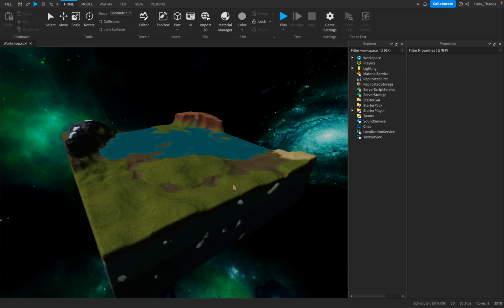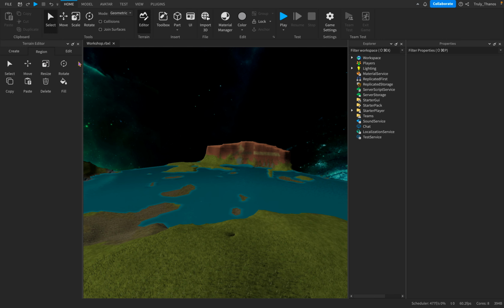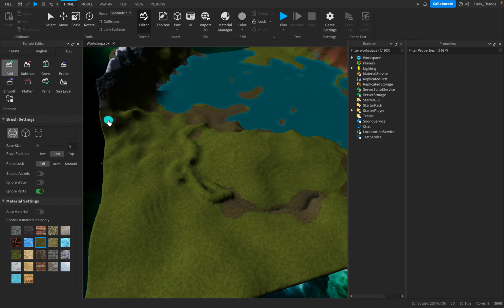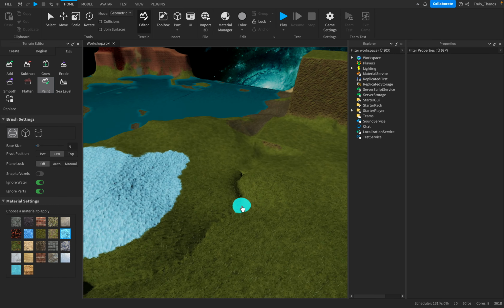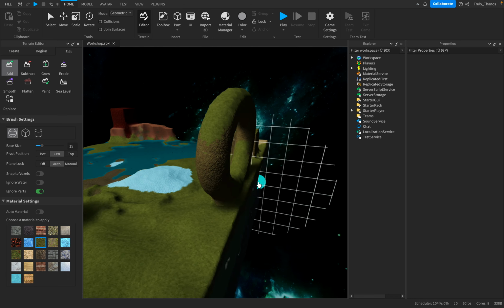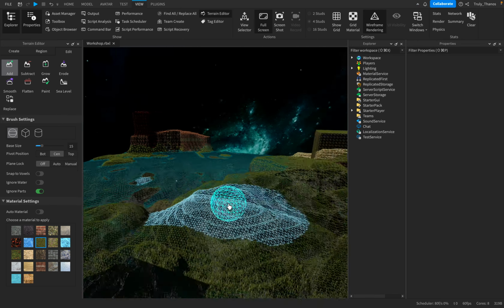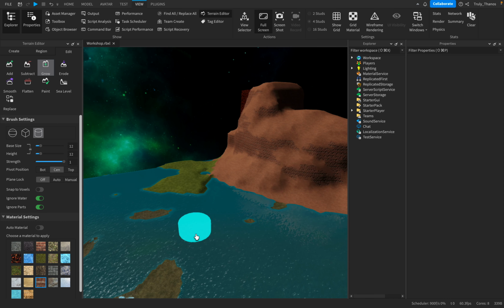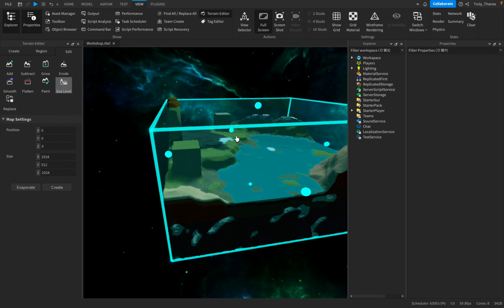🏔️ How To Begin Sculpting Terrain [🛠️Roblox Studio]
Hi guys
In this video, I give a brief explanation of the basics of sculpting terrain on Roblox Studio. I go into detail about the various tools and features that are available to you, and I give visual demonstrations on how to put these tools to work. I hope that you have found this tutorial useful, and I wish you success on your projects.